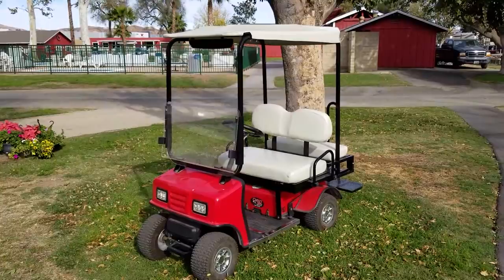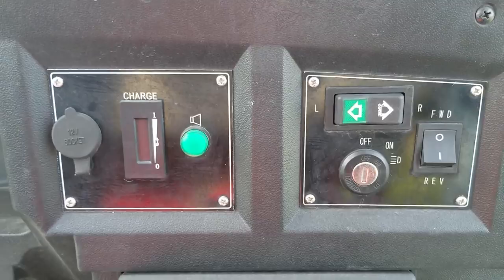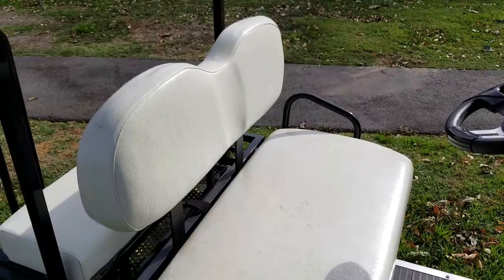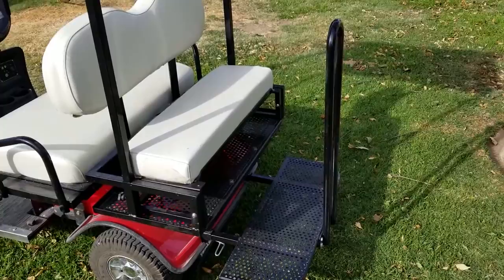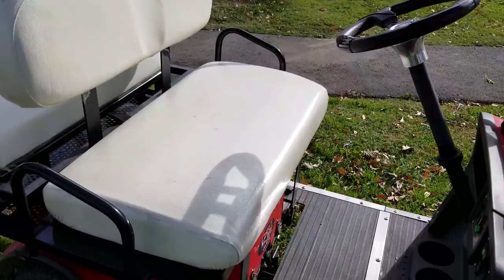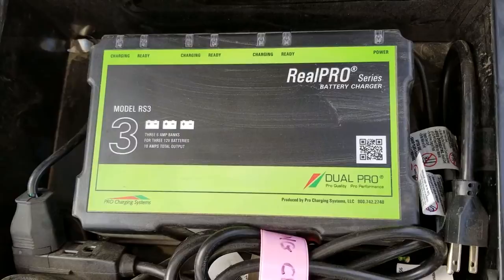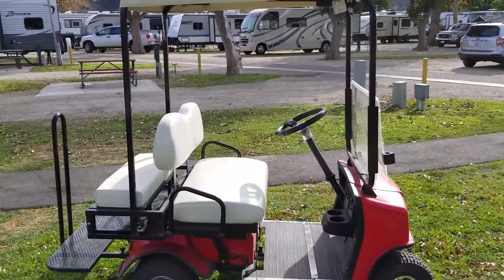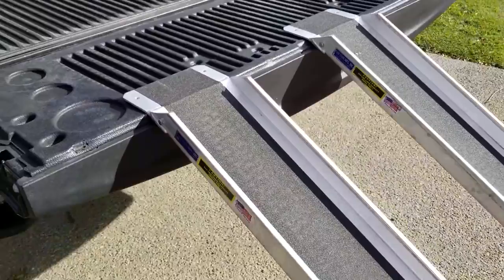Cricket Golf Carts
The reasons we chose a collapsible Cricket golf cart to take with us on our RV trips.  This video includes a walk-through of the main features of the Cricket, how it works and how it stows.